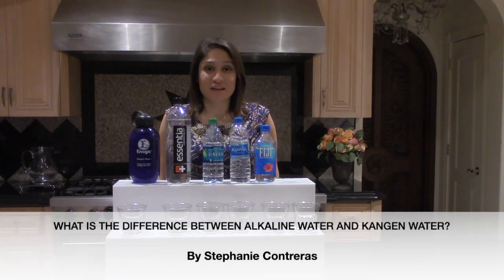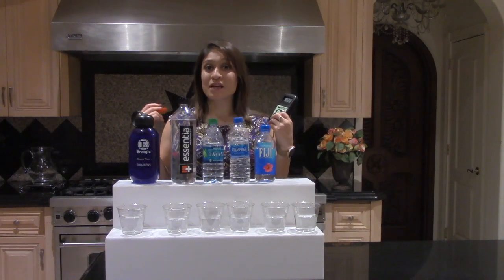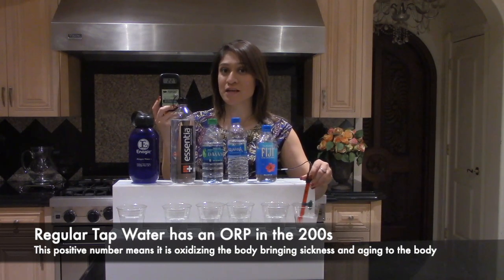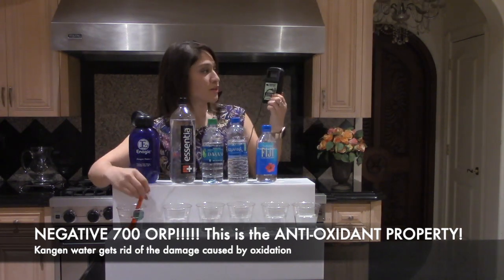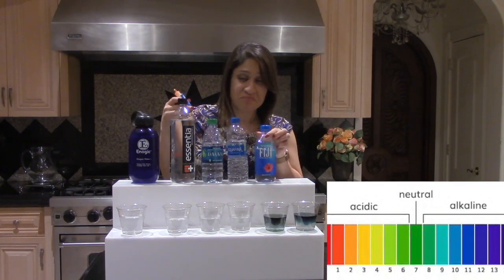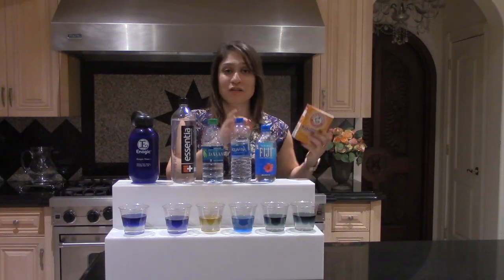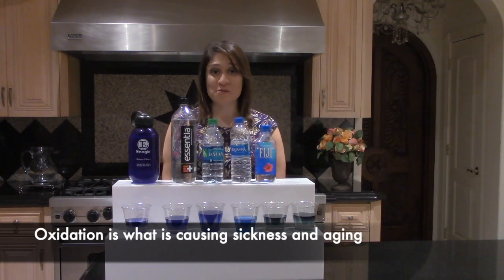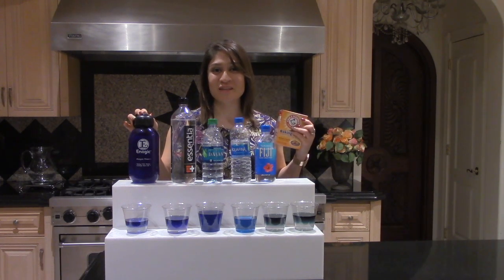What is the Difference Between Alkaline Water and Kangen Water?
Have you heard of alkaline water?
In this video, I share how alkaline water and Kangen water are different.  Kangen water has additional benefits, it is not only alkaline, and those additional benefits make Kangen water what it is: AMAZING!